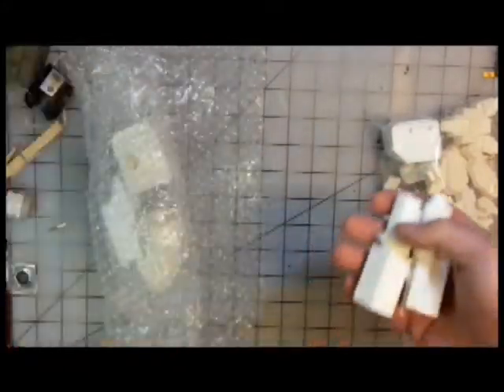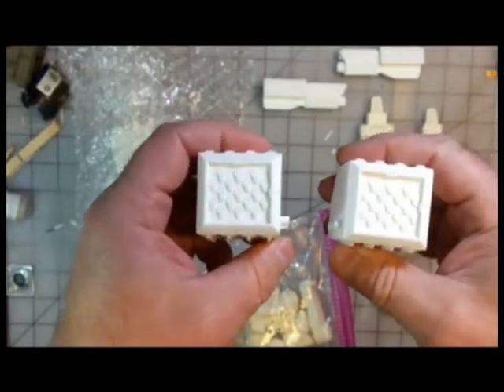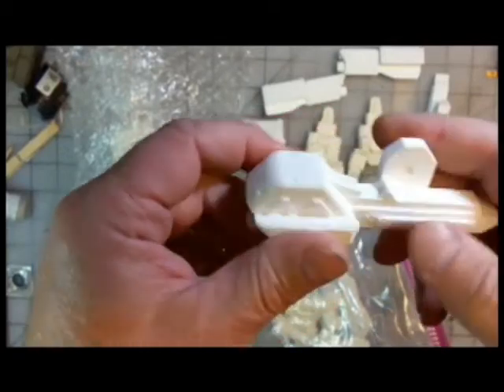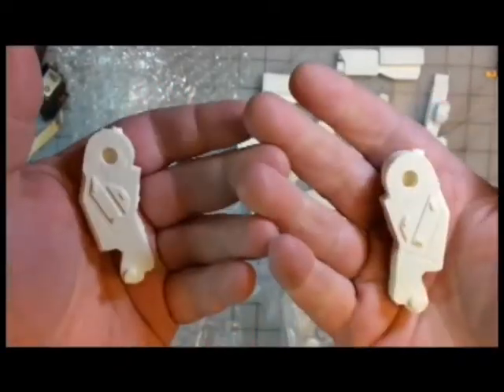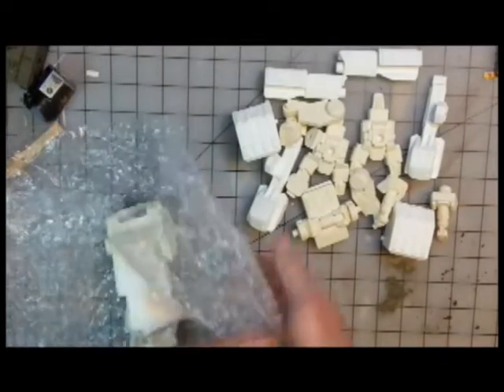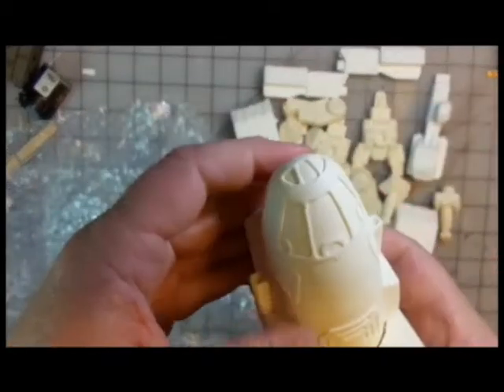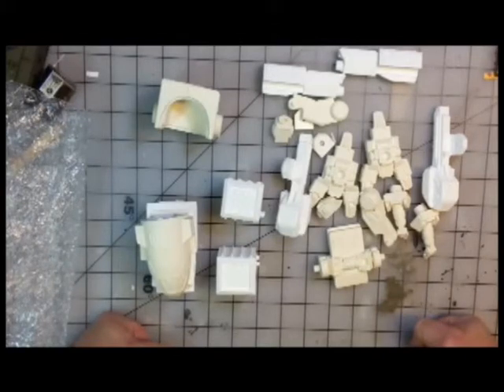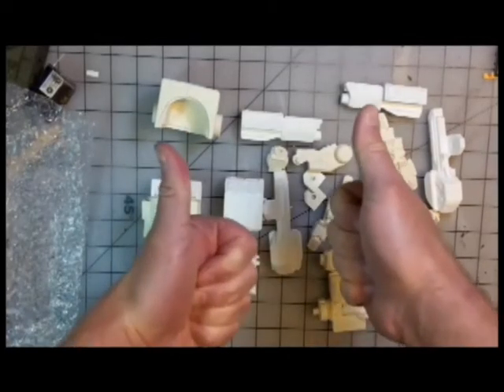Unboxing: TimberWolf (MadCat) Battlemech in 1/60 scale from FCY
The most recent offering from FCY:  Limited run 1/60 scale resin model of the classic, iconic Clan Battlemech: the TimberWolf.  Inner Sphere CodeName: MadCat.  The arrival of this BattleMech on the field heralded the arrival of the Clans, and the return of Kerensky's army to the Inner Sphere.  There have been a few models in roughly this scale over the years.  I have an ArmorCast version and I believe I like this one more.  The aesthetic combines a bit of the MWO look with the classic lines of old-school Battletech.

To me, this scale and kit ranks up there as a Grail Kit, and the quality of this one does not disappoint.